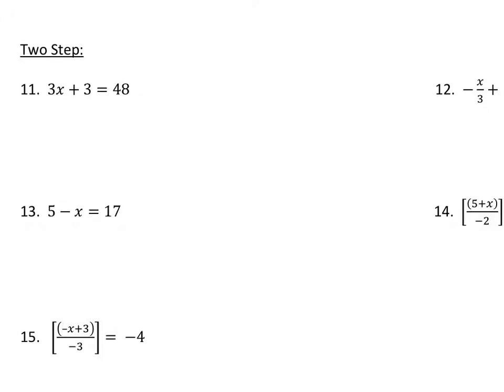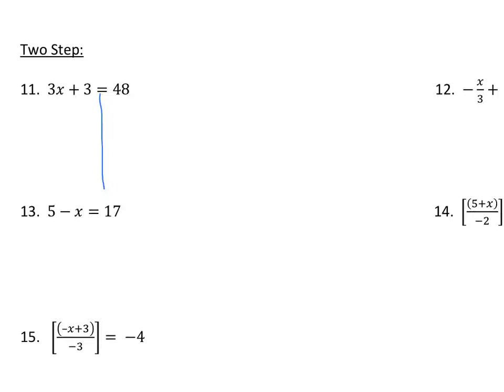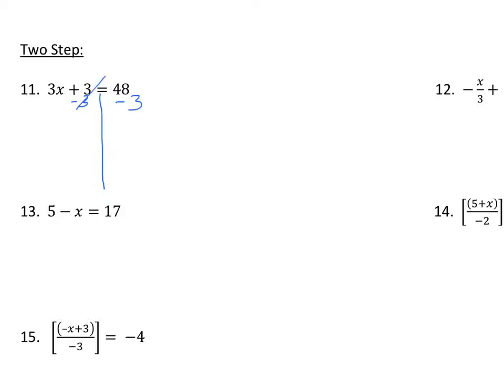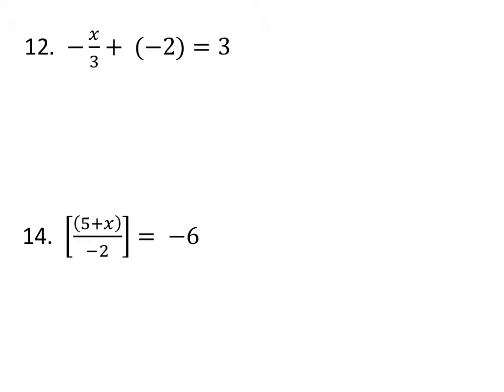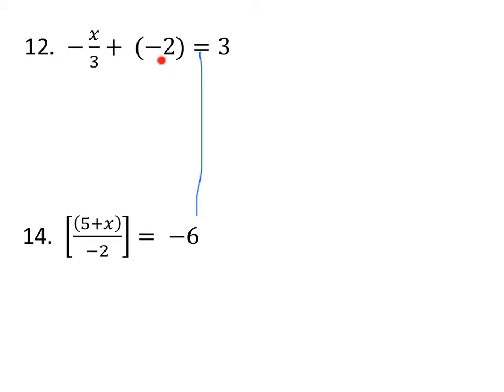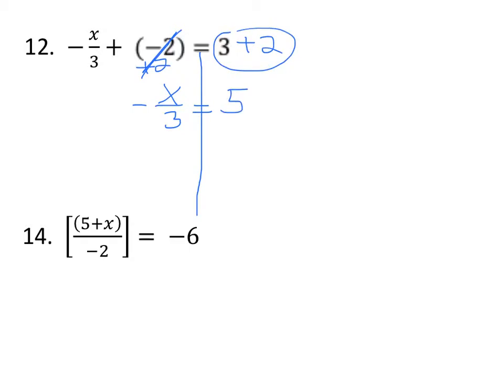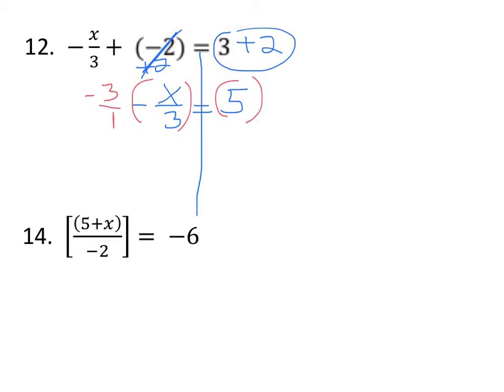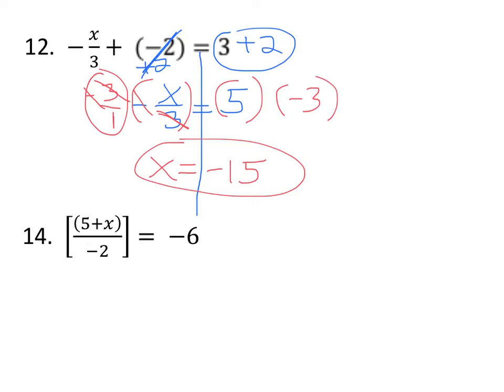2.2 solving 2 step equations